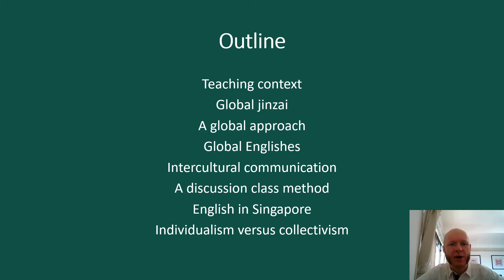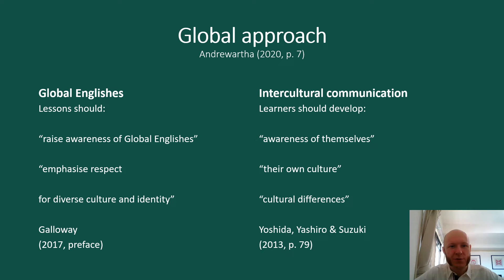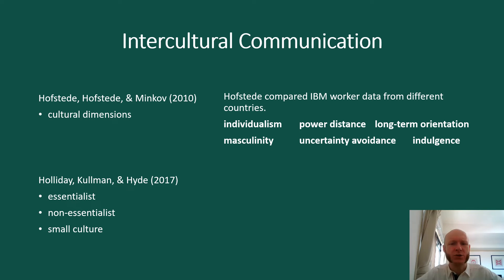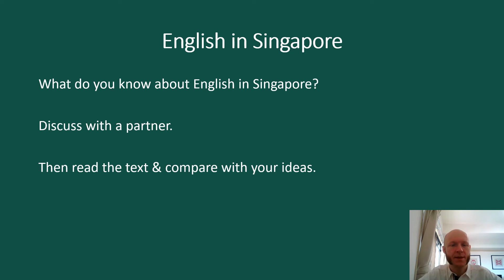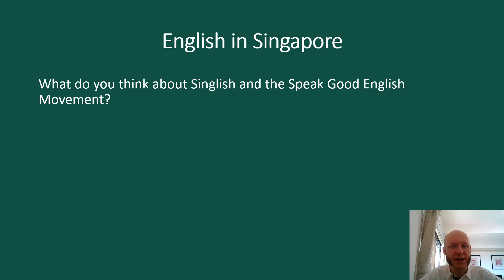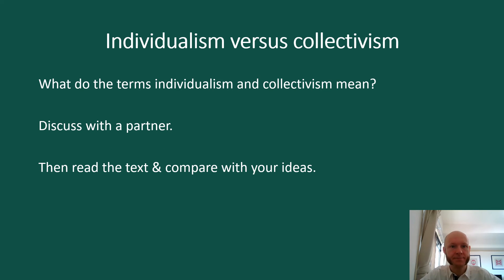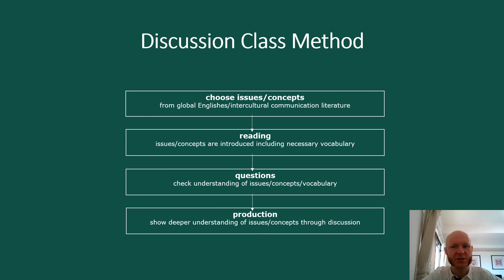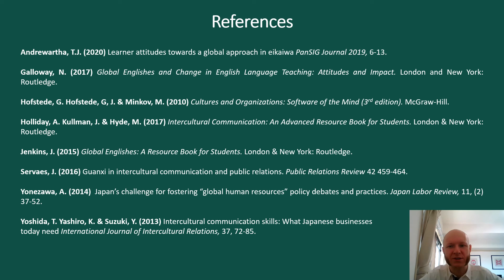Tim Andrewartha - A global approach to discussion class materials - PanSIG2020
While there have been attempts from Japanese universities to be more international and produce global jinzai (global human resources), guidelines for implementation have remained ambiguous. Therefore, this presentation explains how a global approach was used to design materials for an English discussion class. The approach combines elements from global Englishes, based on suggestions by Galloway (2017) that learners should be aware of world Englishes and English as a lingua franca, as well as elements from intercultural communication, based on suggestions by Yoshida, Yashiro and Suzuki (2013) that learners should develop an understanding of themselves, their own culture and cultural differences. Materials for two lessons are shown. One of them is about English in Singapore, as understanding the role of Singlish is beneficial to understand the connection between varieties of English and cultural identity (Jenkins, 2015). The other is about individualism versus collectivism, which is seen as essential in understanding the difference between western and Asian cultures (Servaes, 2016). The effectiveness of these lessons is discussed, and suggestions are made about how this approach could be used to generate more lessons which will help university students to be ready to successfully communicate with people from all over the world.

What is PanSIG?
PanSIG is an annual conference usually held in May, and organized by many of the Special Interest Groups (SIGs) of the Japan Association for Language Teaching (JALT). The conference brings together leading scholars and practitioners in language education from Japan, Asia, and throughout the world. It is meant to be a smaller, more intimate conference than the annual international JALT conference (which is held each fall), and is a place where SIG members can network with each other.